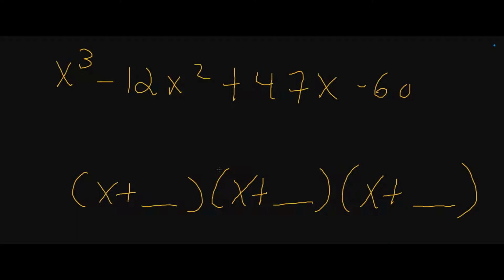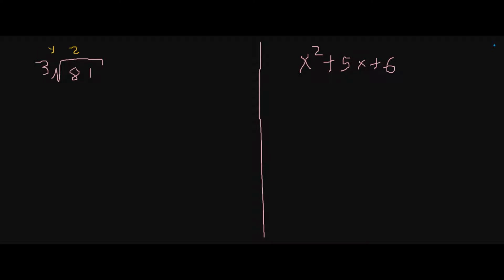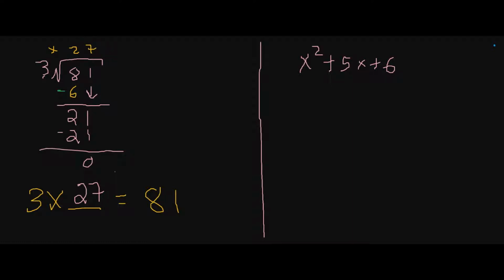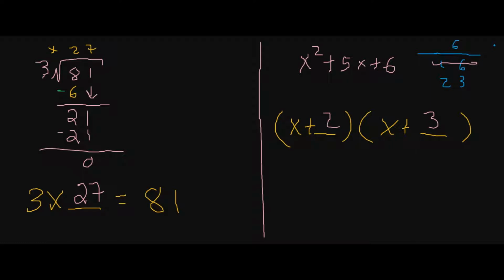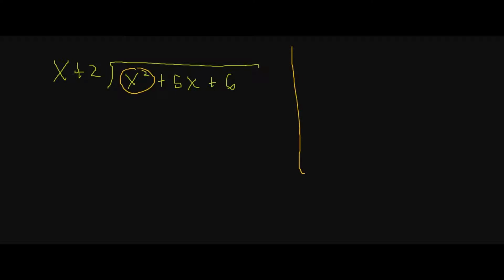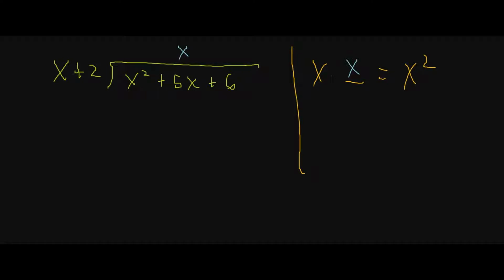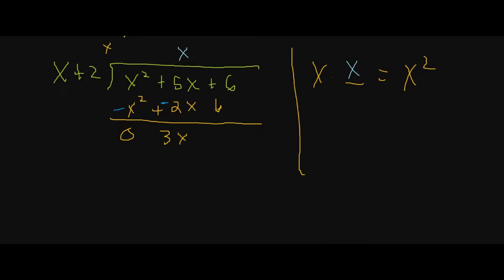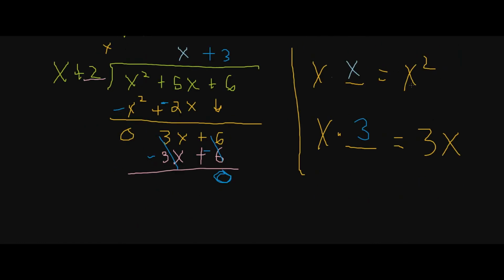Intro To Long Division Part 1